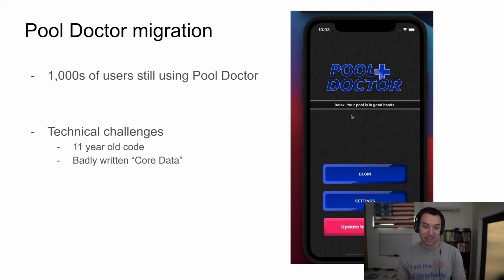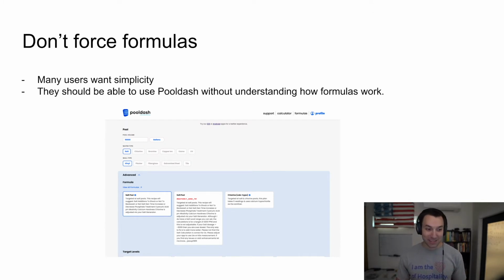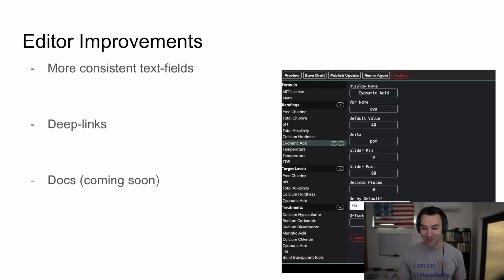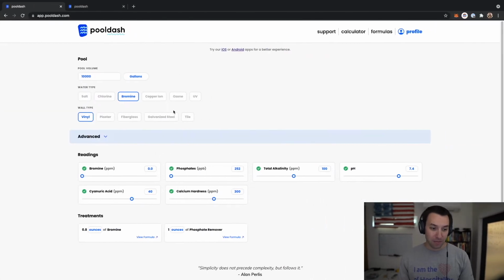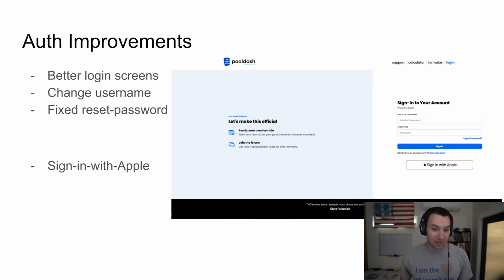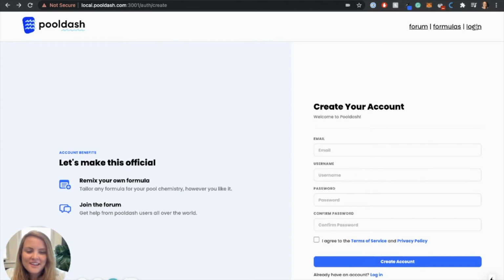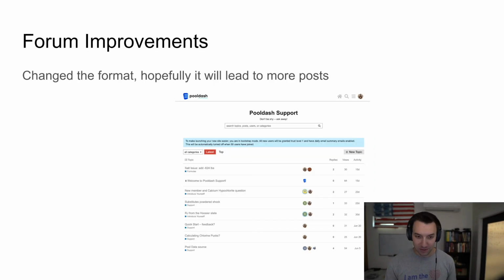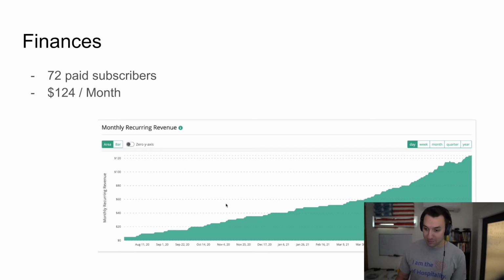Developer Update 7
In this update, we talk about more improvements we made to Pooldash.